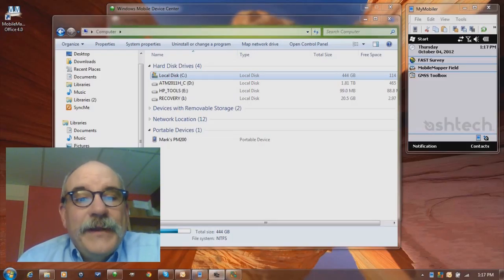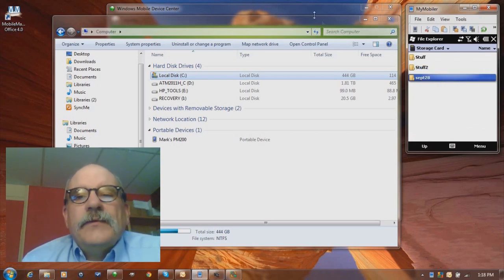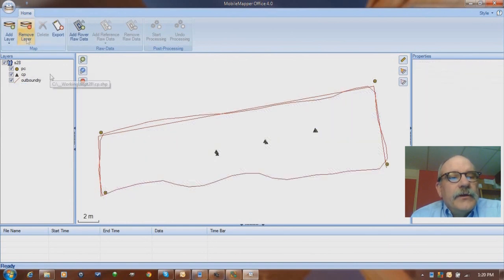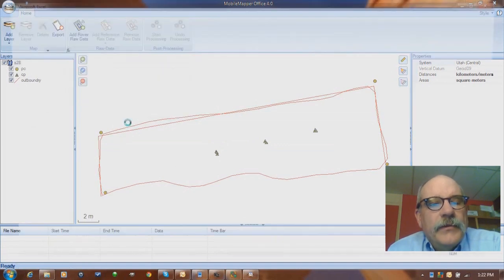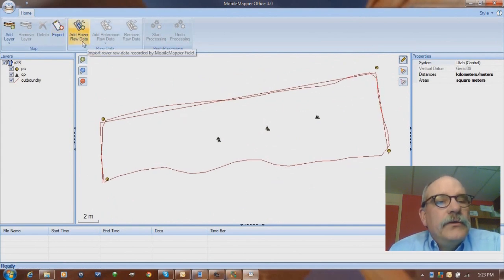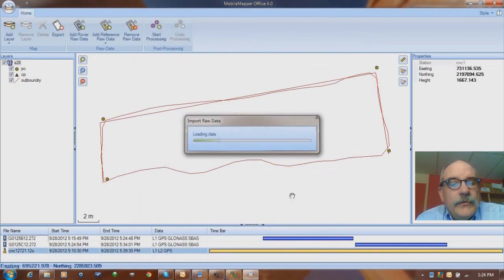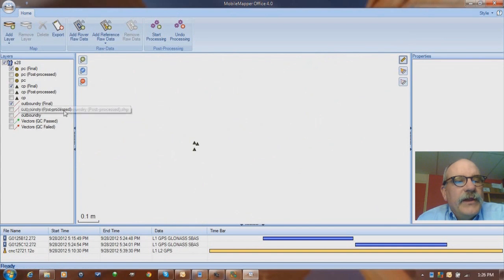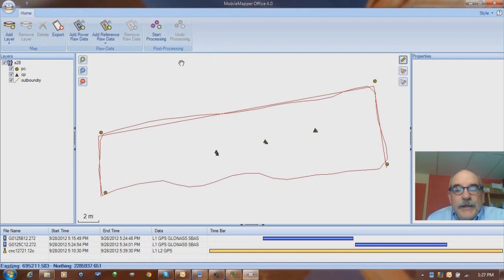Post Processing data collected with Spectra Precision / Ashtech MobileMapper Field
How to Post Process GPS data collected in Spectra Precision / Ashtech MobileMapper Field.